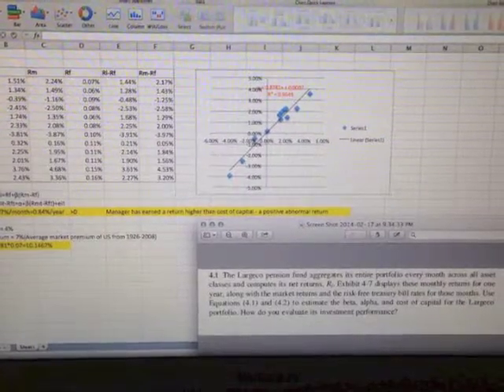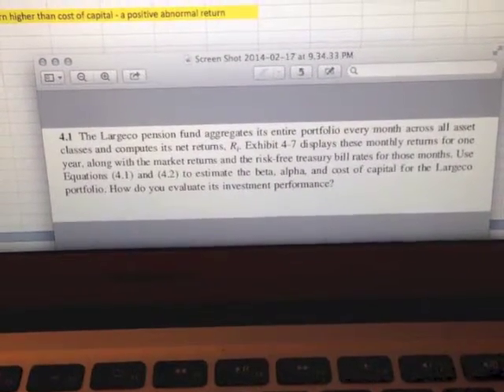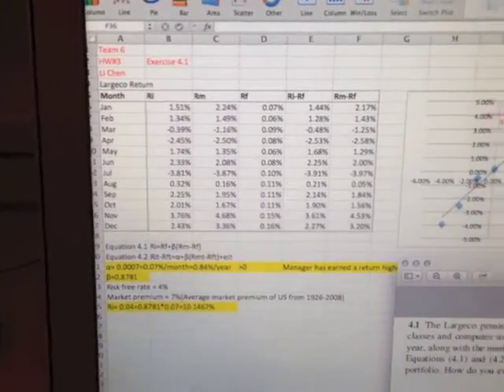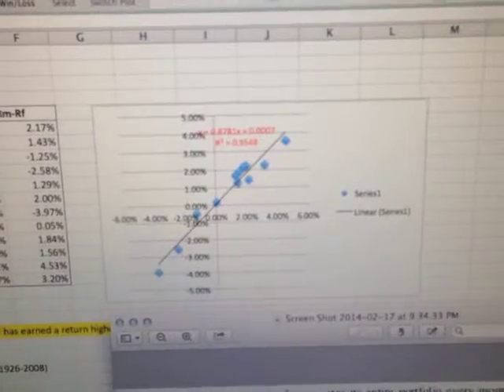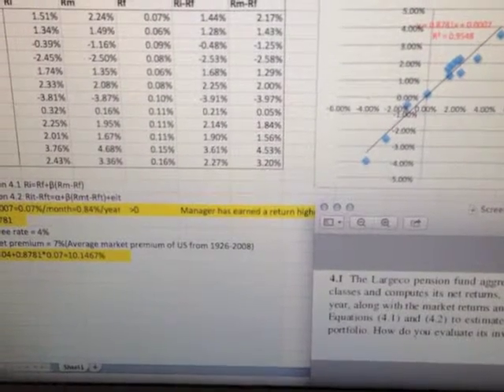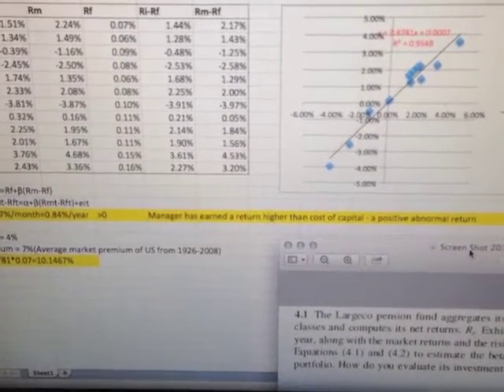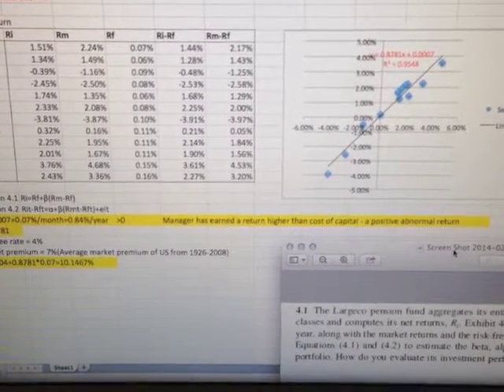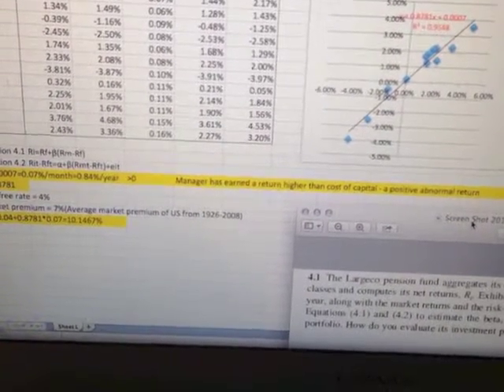Homework 3 by group 6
Homework 3 by group 7